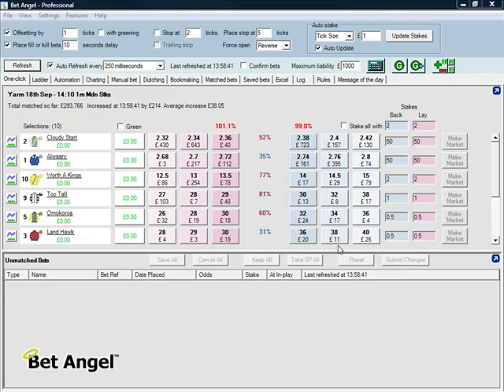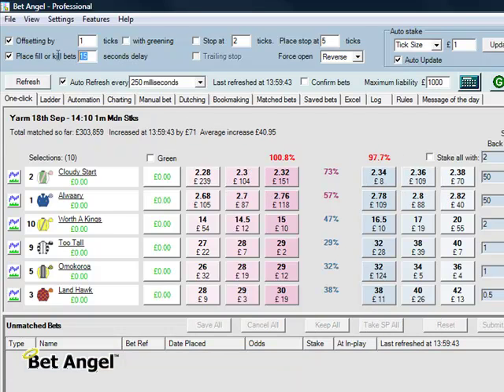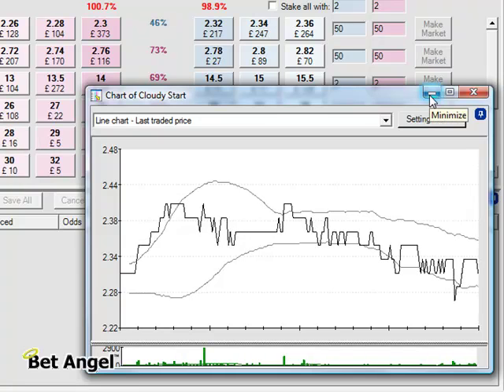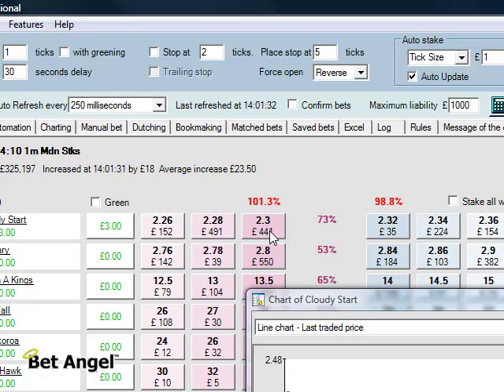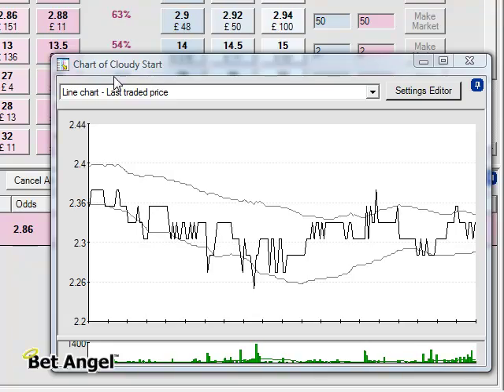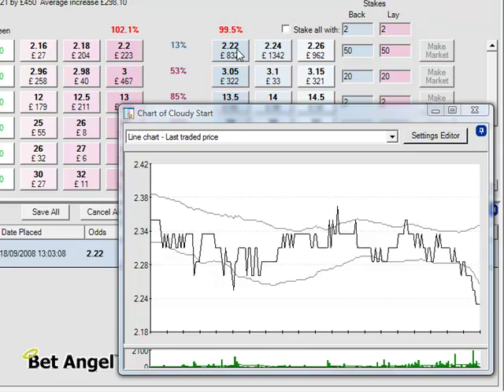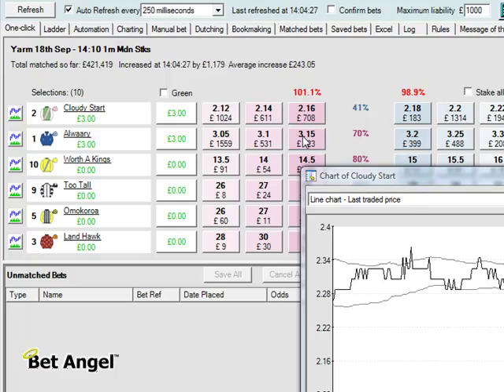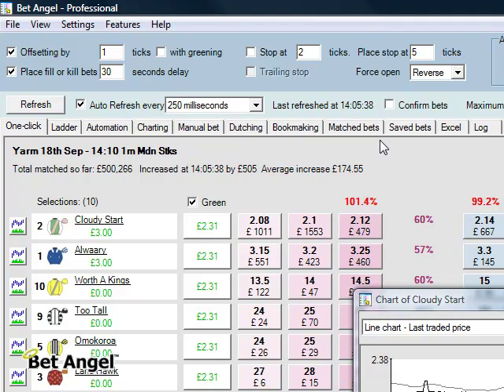Betfair Trading, Peter Webb, professional trader explains how to do low risk "painless" trading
Betfair Trading: Peter Webb, professional trader uses this example to how to to use a small stake of £50 to do some low risk trading / risk free betting. As you can see it's not that tough and we turn a 4.6% profit on that stake fully greened up so we win however wins the race.

There are around 8000 meetings a year so even with a stake of just £50 you can achieve some decent results over the year if you are disciplined enough.